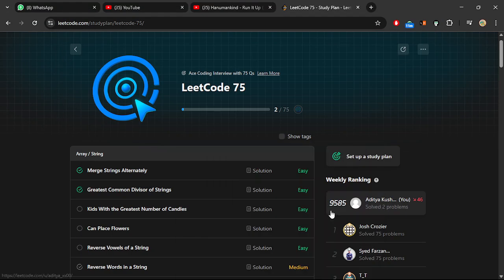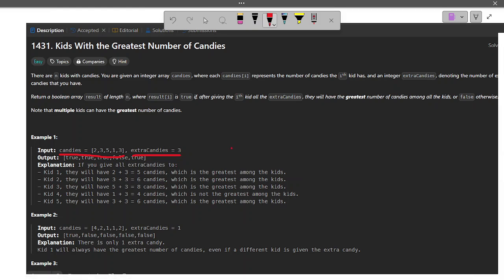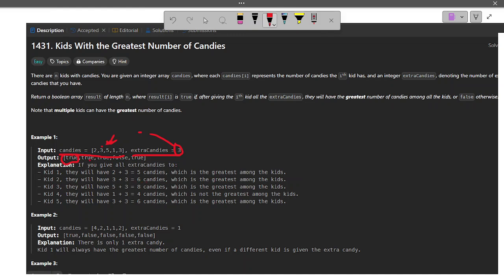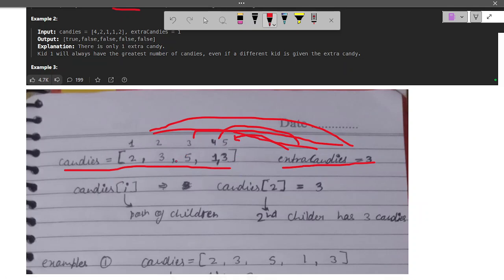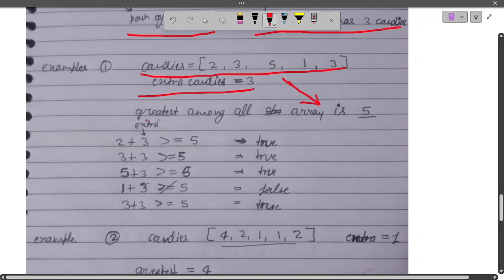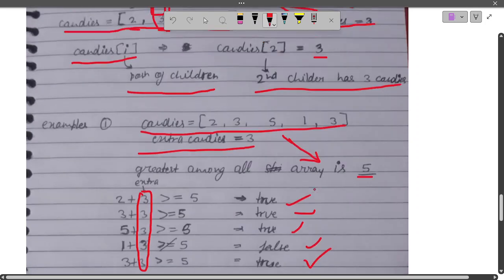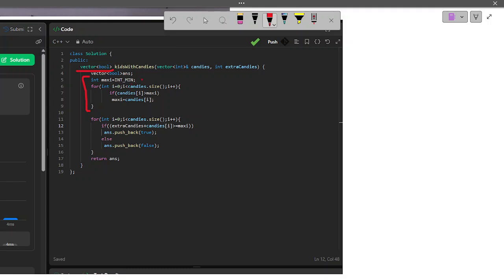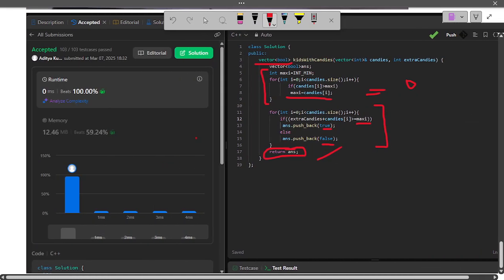1431. Kids With the Greatest Number of Candies | 3rd question of Leet Code 75 | Arrays